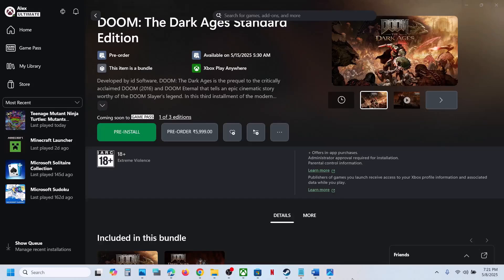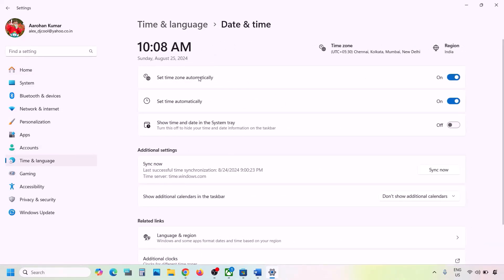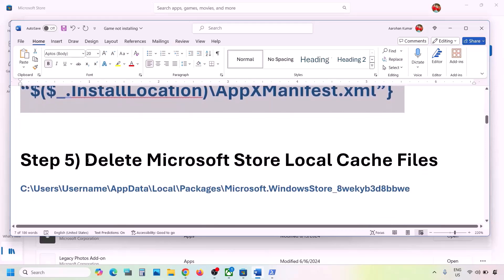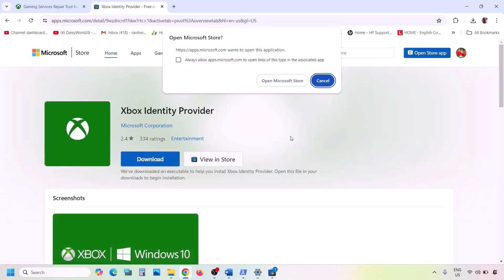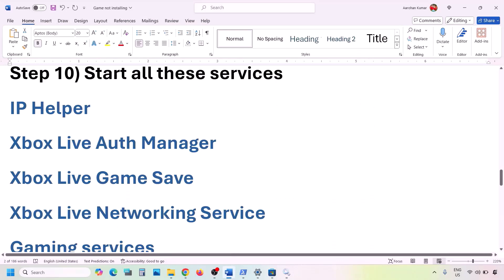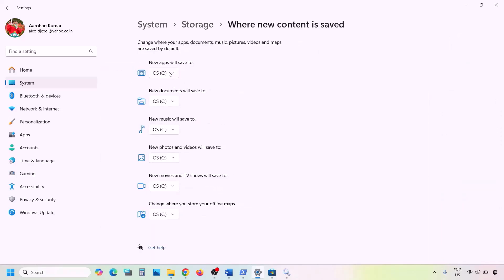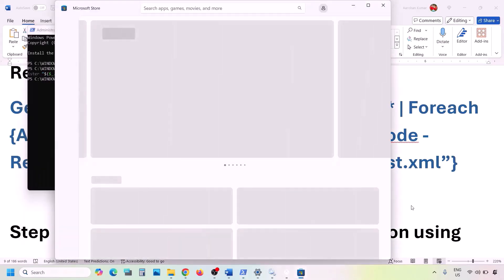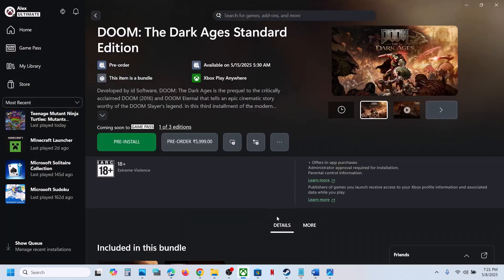Fix DOOM The Dark Ages Not Installing On Xbox App/Microsoft Store On PC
Fix DOOM The Dark Ages Not Downloading/Installing/Updating on Xbox App/Microsoft Store On Windows 10 & 11,Fix DOOM The Dark Ages Not Installing On Xbox App/Microsoft Store (Fix All Error Codes)
C:\Users\Username\AppData\Local\Packages\Microsoft.WindowsStore_8wekyb3d8bbwe
start ms-windows-store://pdp/?productid=9MWPM2CQNLHN
Step 10) Start all these services
IP Helper
Gaming services
Windows Update